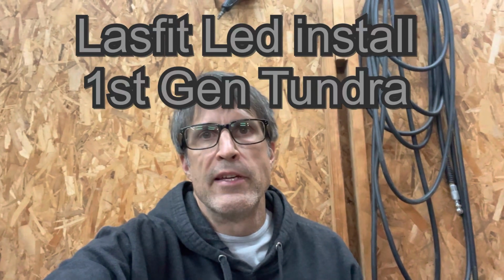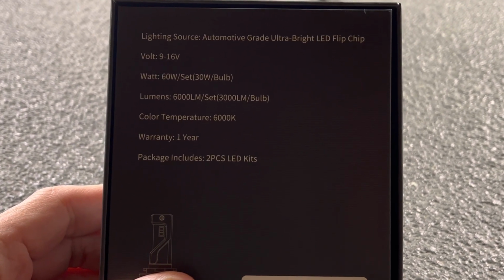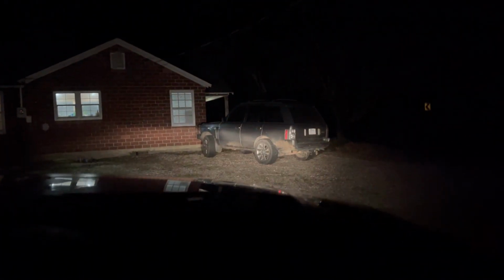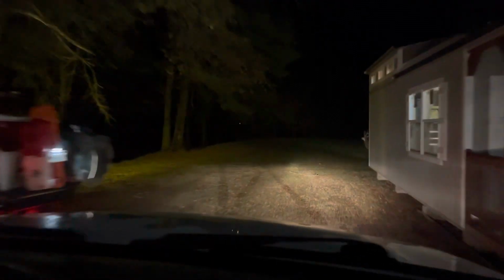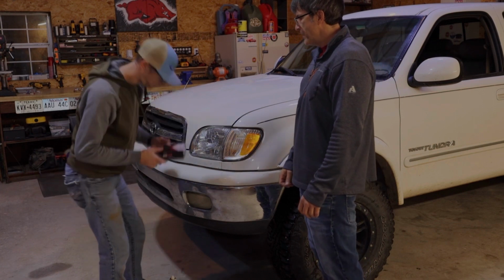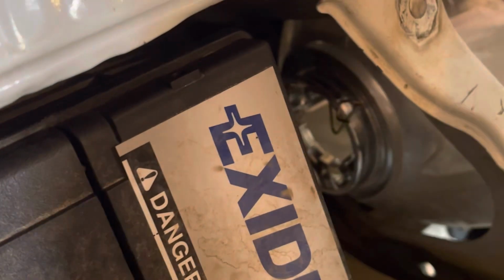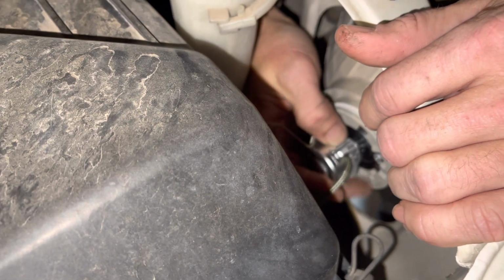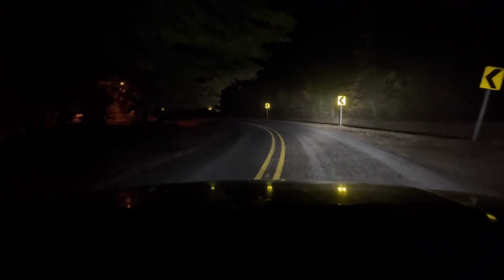LASFIT LED LA Plus Series Headlight installation | H4 9003 60w 1st Gen Tundra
Lasfit  was gracious enough to let us install and review their LA Plus LED lights for Erin's 1st Gen Tundra.  Hopefully this will help us be able to do more testing and giveaways in the future.

These are crazy bright compared to even the brightest halogen that you can buy.  They are adjustable and utilize a 6000k color (white) offering the clearest coverage.  Lasfit offers a 45day money back guarantee and a 1year warranty.